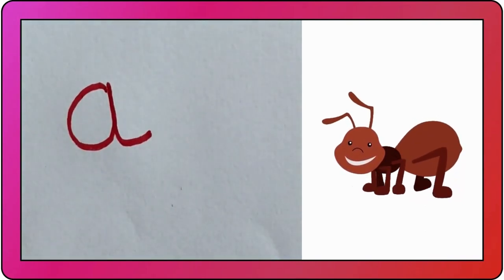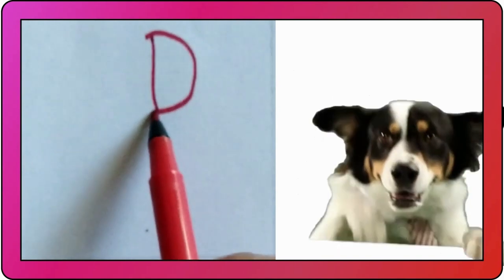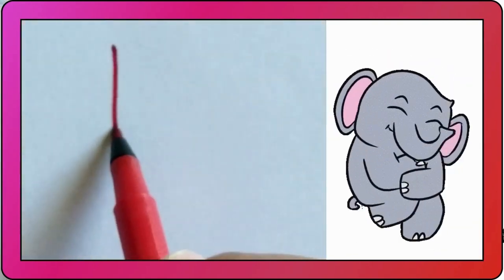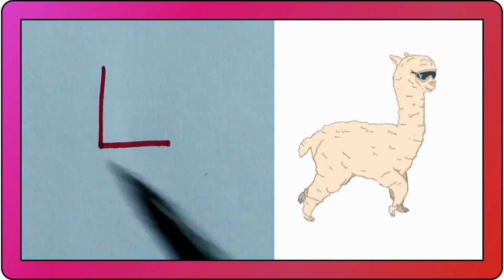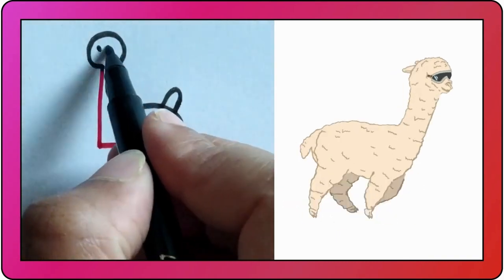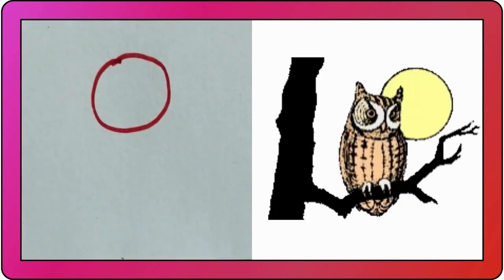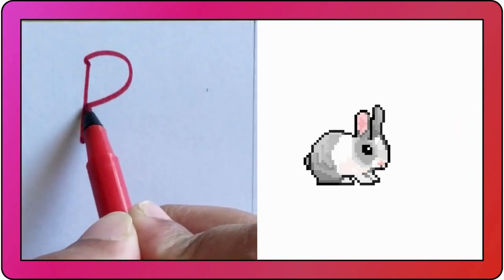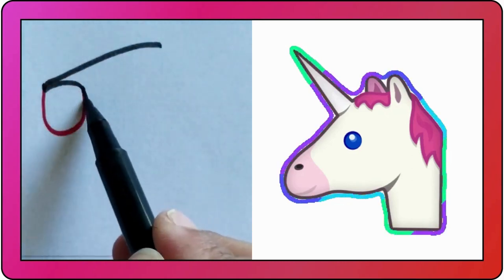A to Z Animals Drawing | How To Draw Using Alphabets | Turn Alphabet Into Animals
Hello kidzo let us Draw A to Z Animals Drawing.